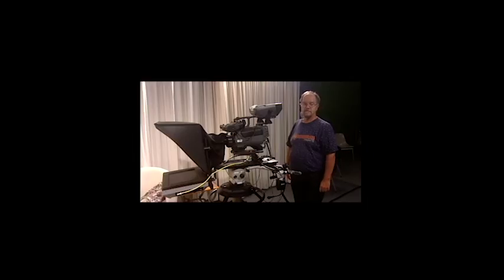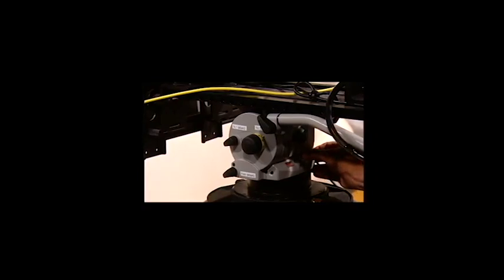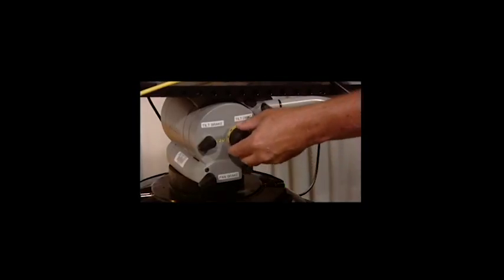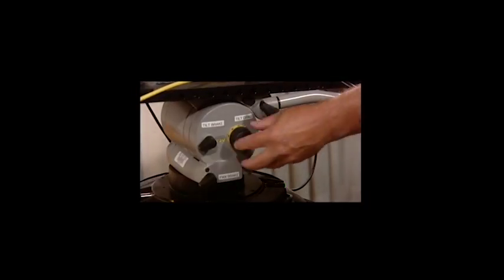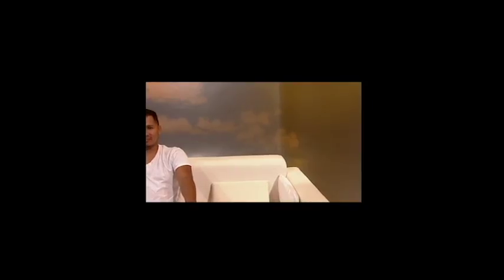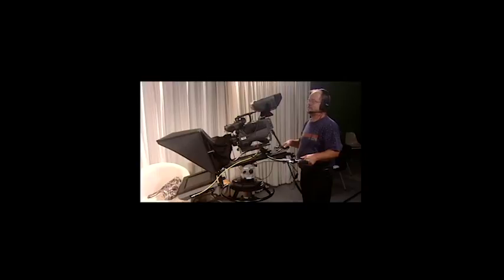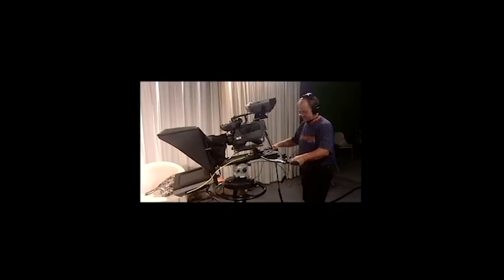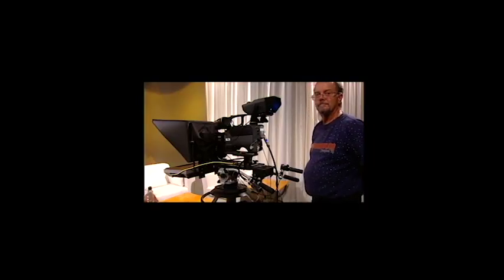Studio Camera Test, Take 2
This project was two experiments in a 2 camera short live studio production.
The script was the printed test instructions voiced by Prof. Brown.
Take 2: Both of the cameras are on the left side of the operator with closeups.

This was produced in Studio B, Bldg 9, College of San Mateo.
Crew: Robert Harker (On-Air Talent), Michelle Brown (Voice Over), Anne, Blake, Mynor, Nina.
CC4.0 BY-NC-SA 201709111